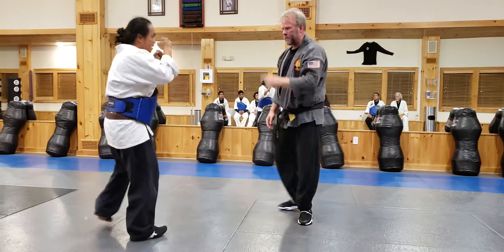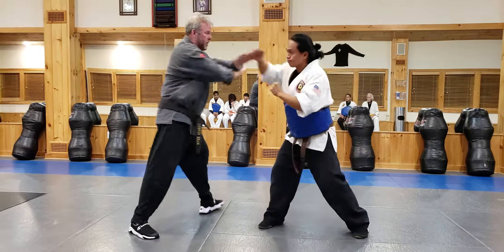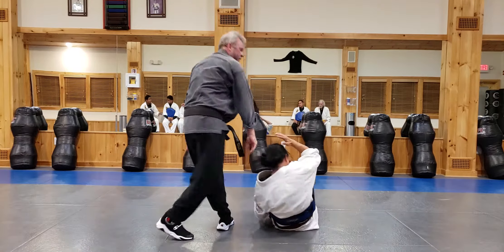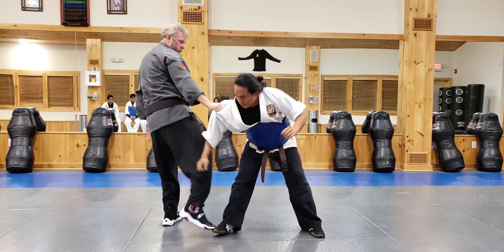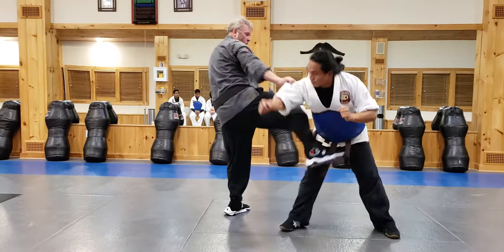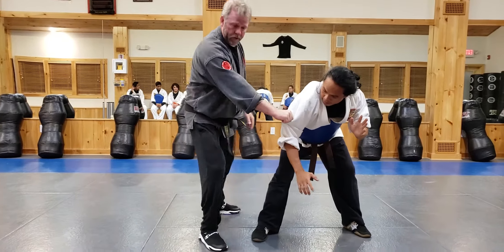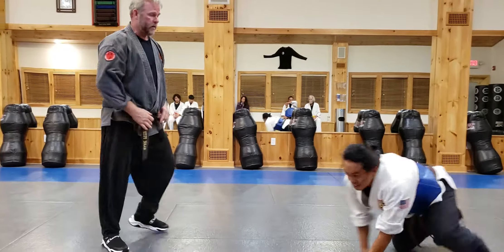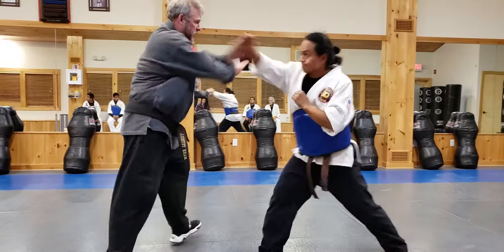Sidestep and Kick